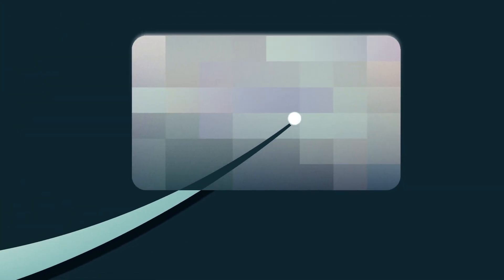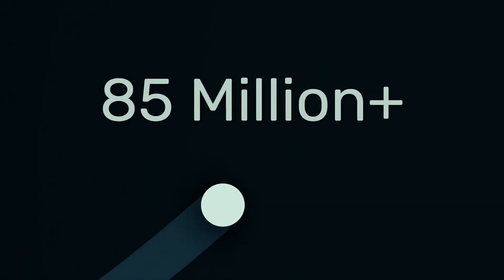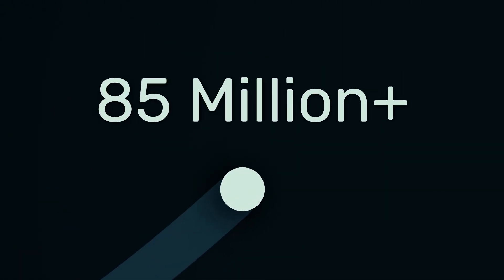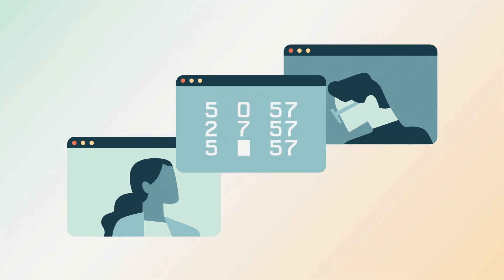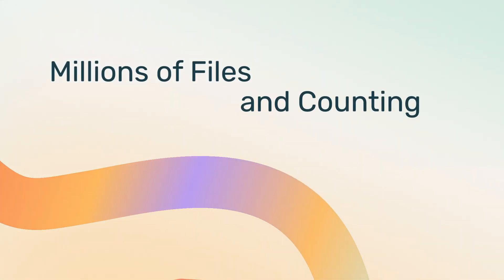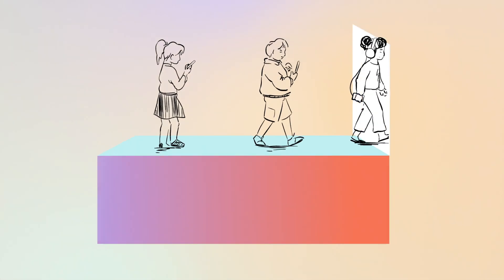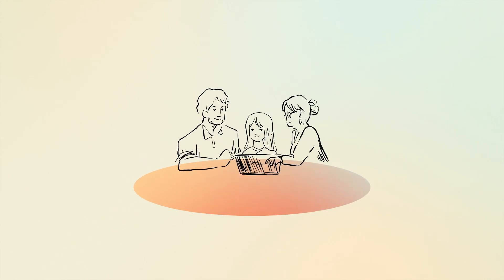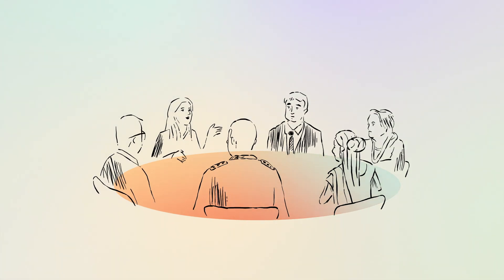Joy Worth Building For | Why Thorn builds technology to defend children from sexual abuse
The internet makes it easier to harm kids. Grooming, sextortion, and the documentation of their abuse (child sexual abuse material, or CSAM) are spreading faster than ever.

We’re building innovative technology to empower the platforms and people who have the ability to defend children.

Everyone can be a force for good.